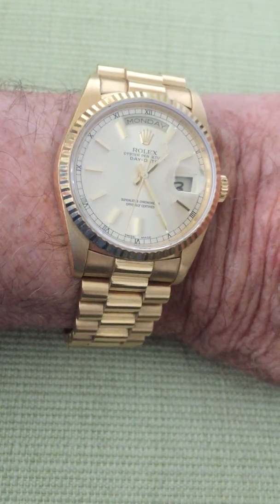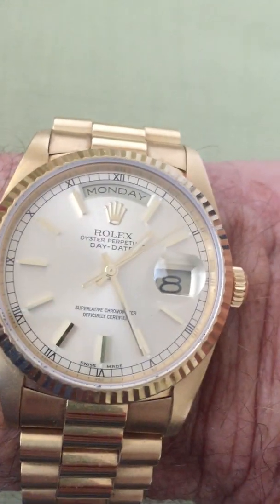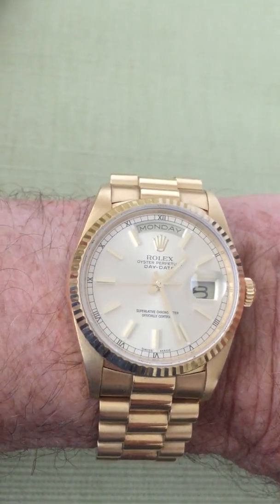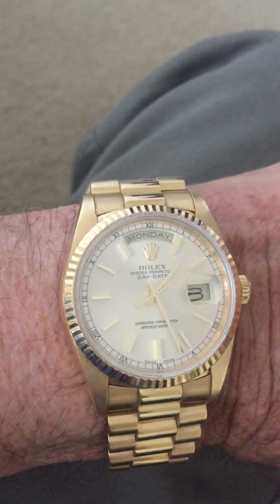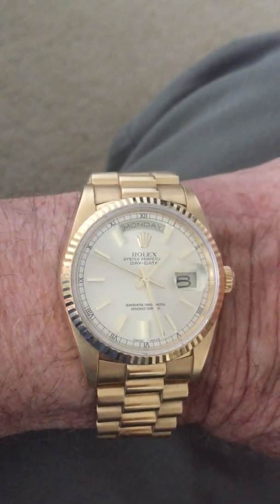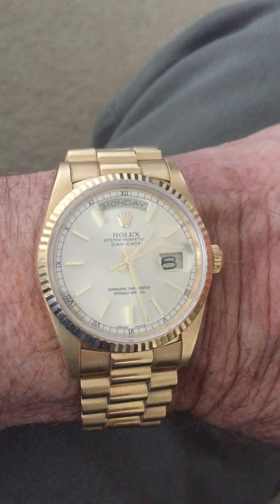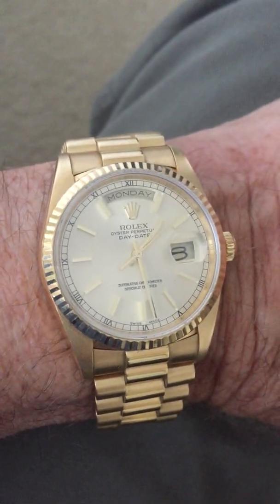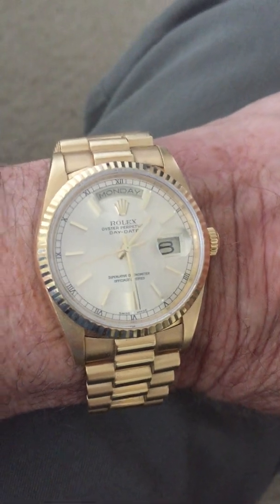Rolex GOLD WATCH is NOT WATEROROOF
This Video shows that a ROLEX Gold watch if you go into water with it you cannot guarantee it being sealed as ROLEX instead of having the Winder and seal finely machined to keep water out they have put a cheap seal in it and if it fails water gets in and the STEEL parts rust they can't even make the parts out of stainless they are a cheap pathetic watch DO NOT BUY this MAKE